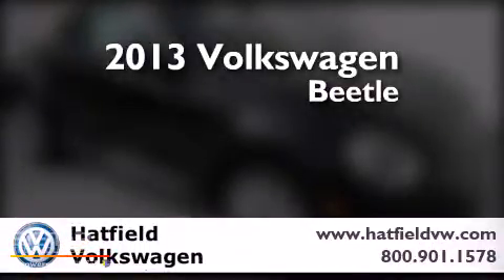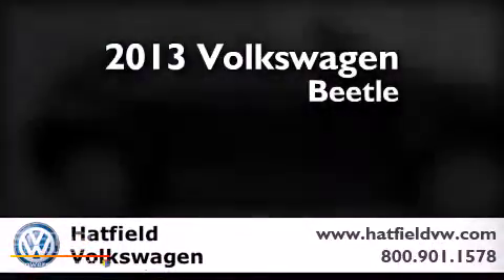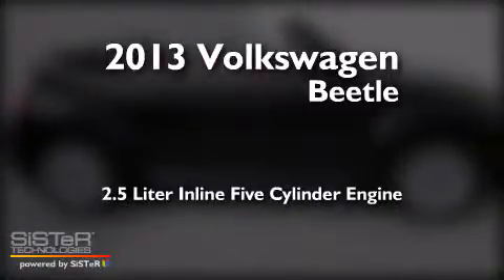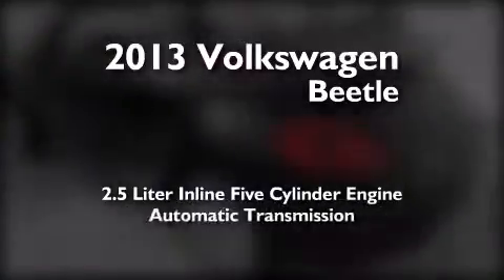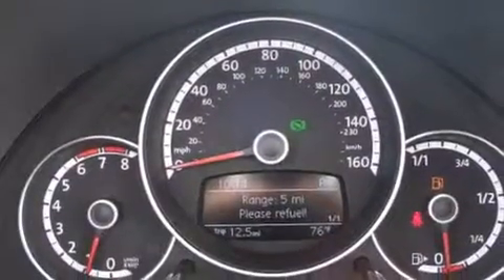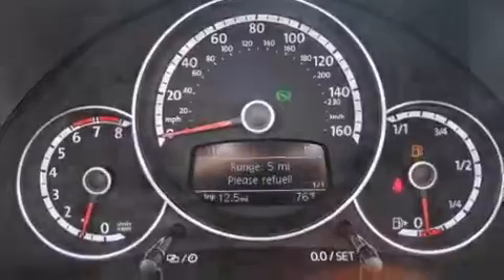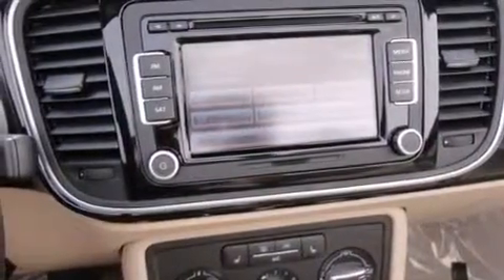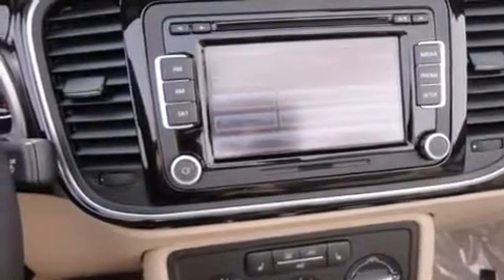2013 Volkswagen Beetle Columbus OH 43228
We've been honored to serve the Columbus OH area , we promise that your experience at our dealership will exceed your expectations ! Year : 2013 Make : Volkswagen Model : Beetle Engine : 2.5L I-5 cyl Trans . : 6-Speed Automatic Exterior : Black Miles : 5 Hatfield Volkswagen 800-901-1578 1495 Auto Mall Drive Columbus , OH 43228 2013 Volkswagen Beetle Columbus OH